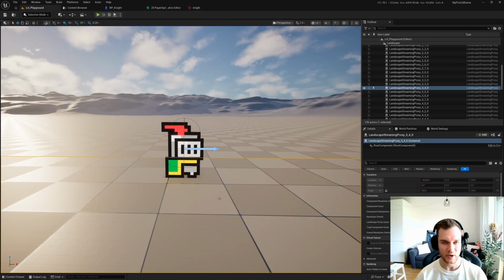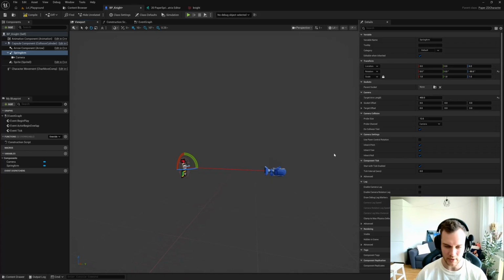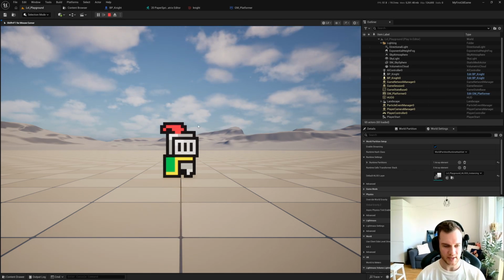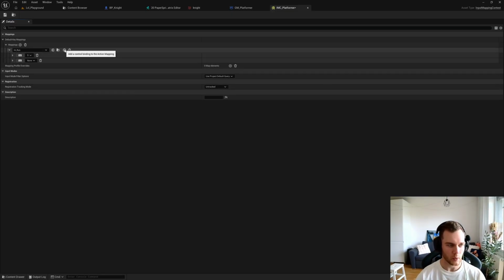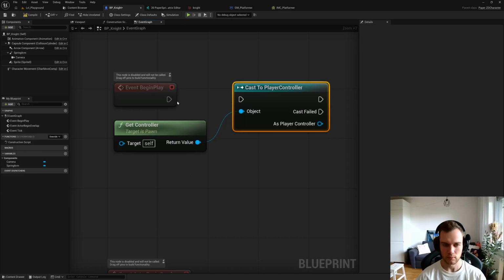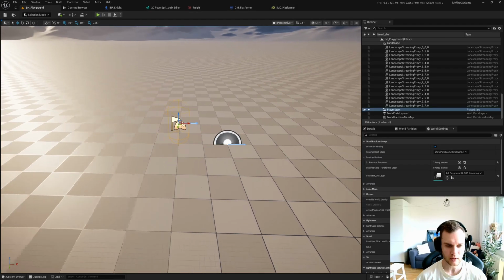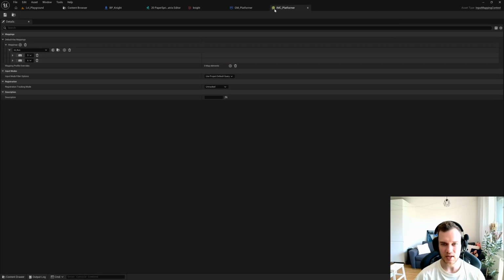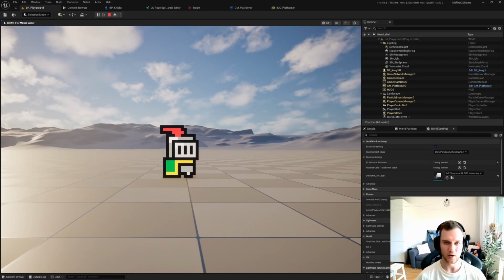Add Movement Input to your 2D Character - Your First 2D Game in Unreal Engine & PaperZD | S01E03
In this episode we will implement character movement (running, jumping) by creating input actions, mapping them in input mapping context and then wiring them up to desired movement related actions.

Take your learning to the next level with early access to new lessons & extended episodes

[Timestamps]
00:00 - Intro
00:18 - Posessing character
02:11 - Adding a Game Mode
03:34 - Adding Inputs
06:11 - Registering Input Mapping Context
07:37 - Implementing running Blueprint
09:49 - Implementing jumping Blueprint
11:47 - Final result
11:56 - Outro

Topics: Unreal Engine 5, FAB, Character Model, Character Mesh, Event Graph, Blueprints, Blueprint Class, Branch node, Variables, Boolean, Actor, Skeletal Mesh, Skeletal Socket.

Nodes used in the blueprint:
Event Begin Play
Enhanced Input Action
Get Controller
Cast to Player Controller
Enhanced Input Local Player Subsystem
Add Mapping Context

Supported Unreal Engine versions: 5.7 and later